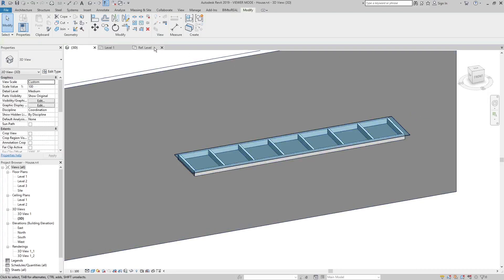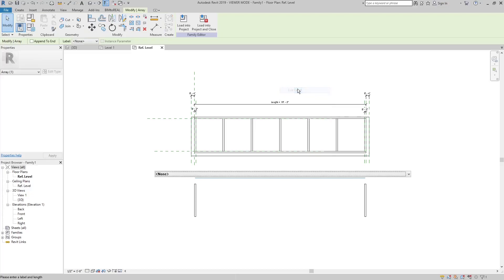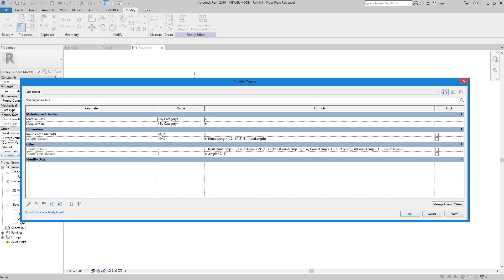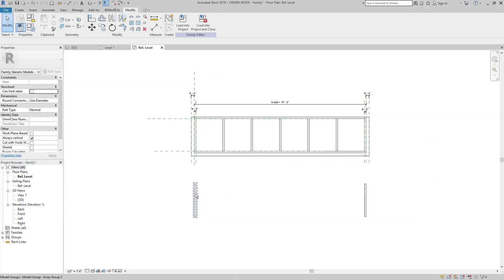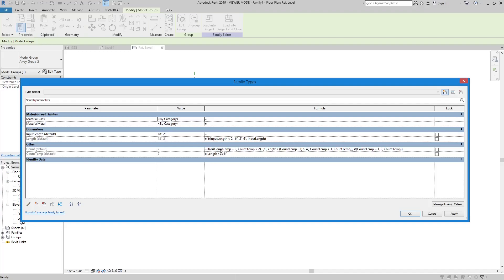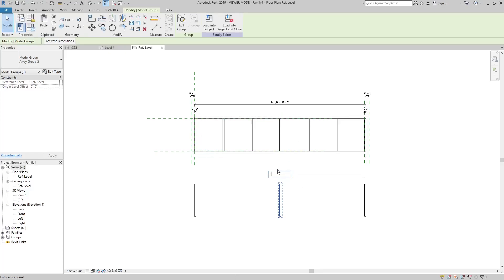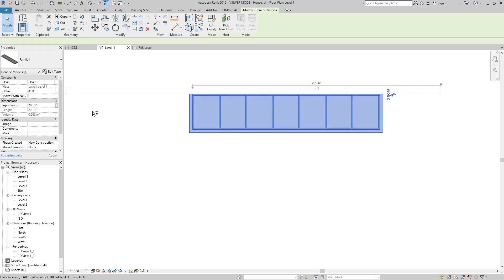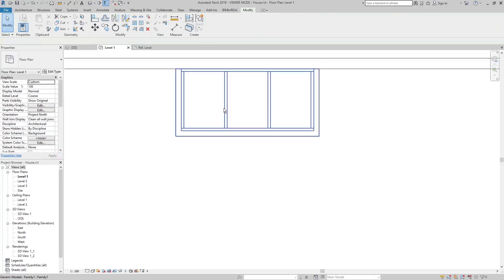Revit Tips and Tricks #12: Create families using if-statements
This video shows how to create a family for a canopy, that uses if-statements for the calculation of the number of mullions.
Depending on the length the number of mullions will be automatically calculated.